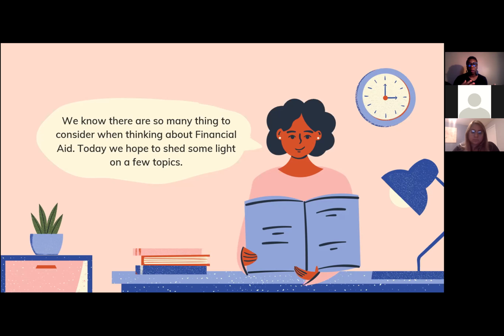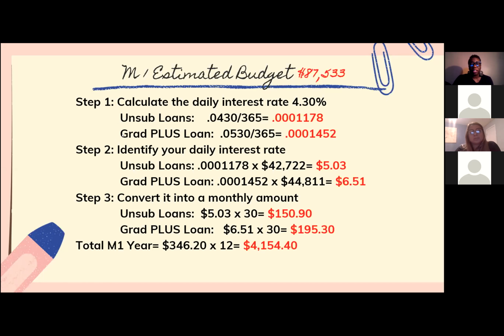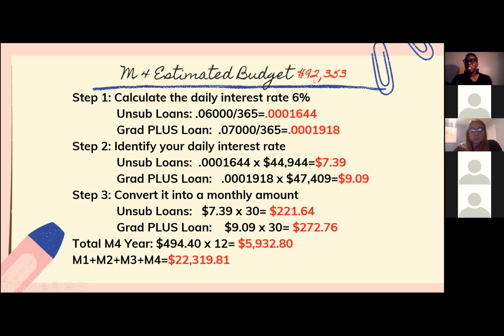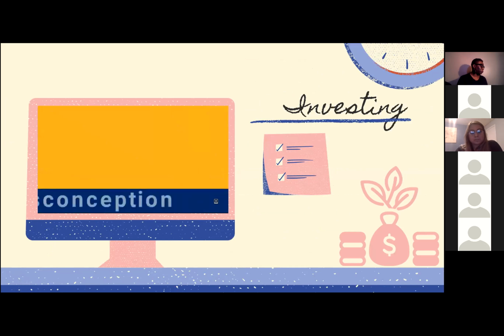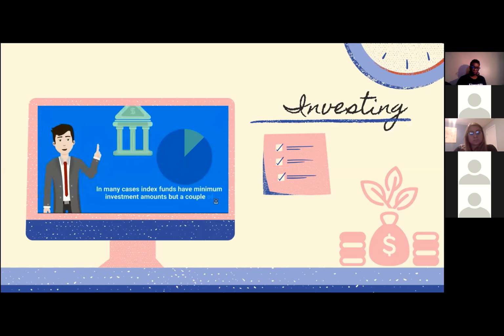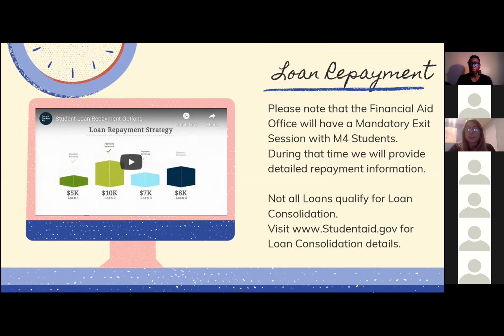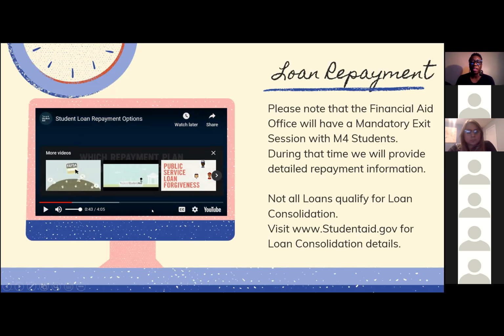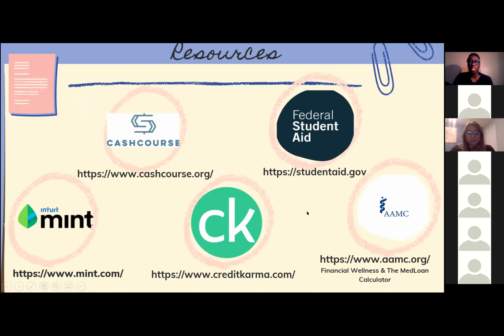Financial Aid 101